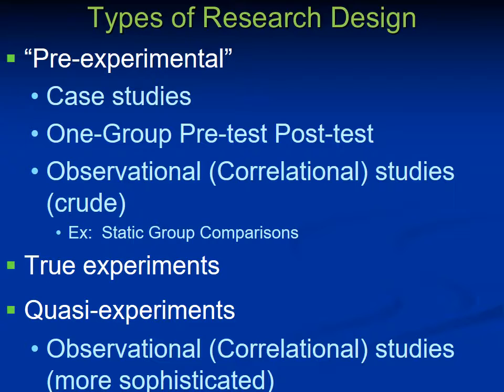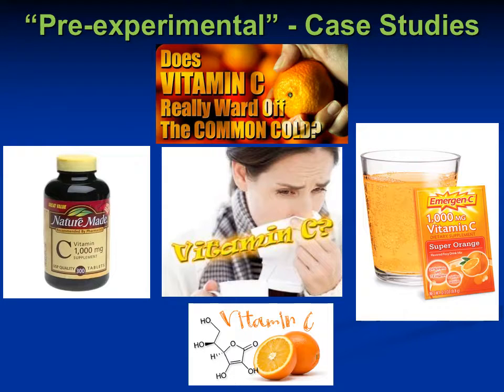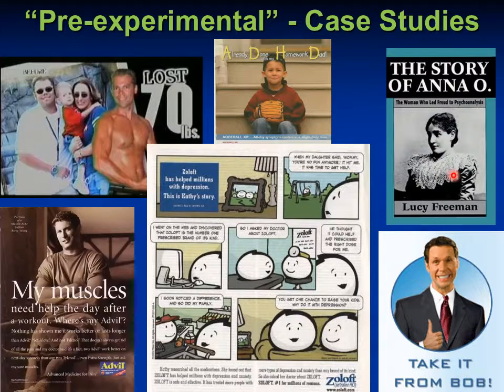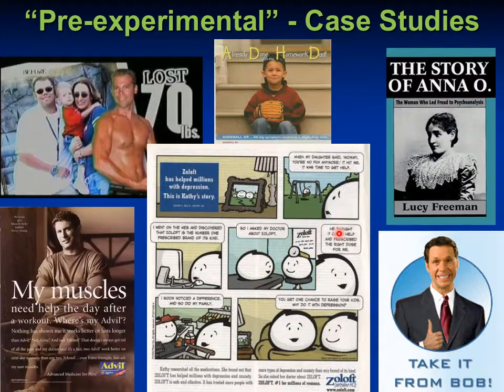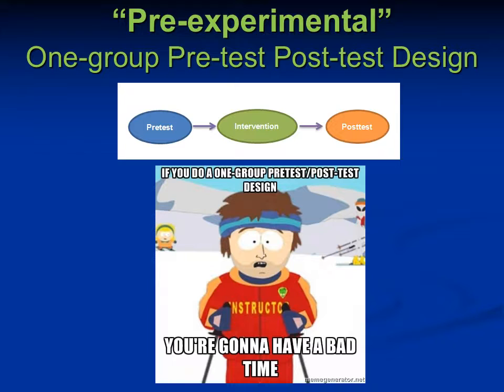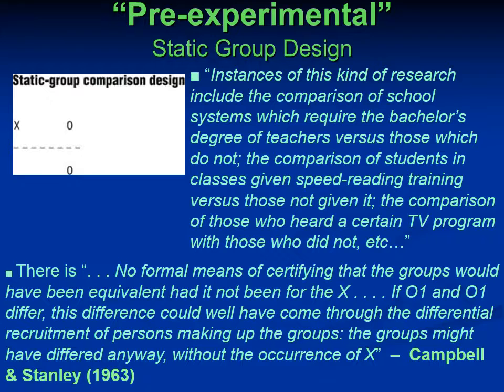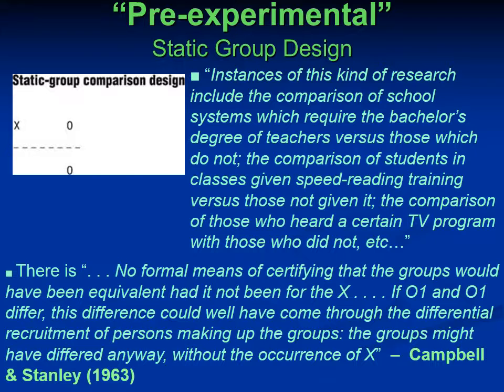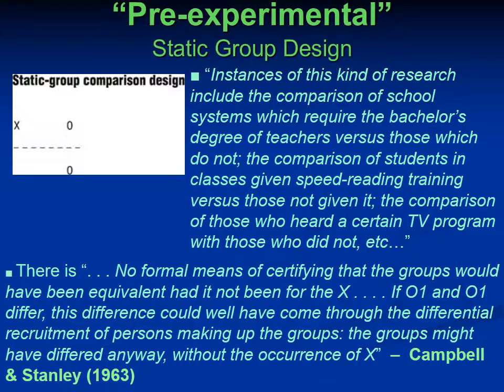Science and Law Video Lecture 7